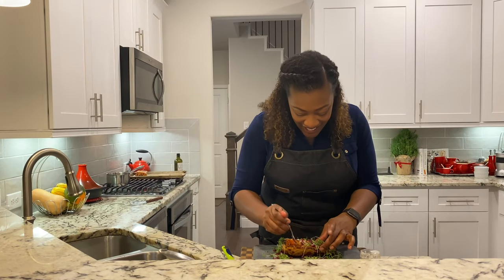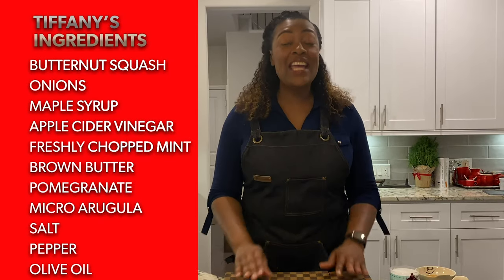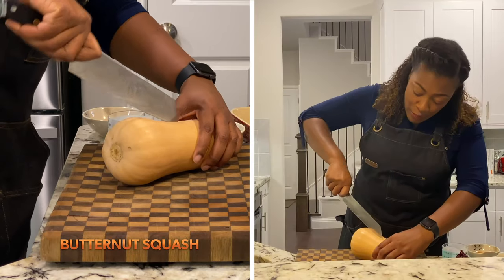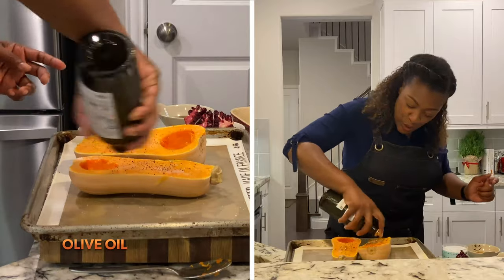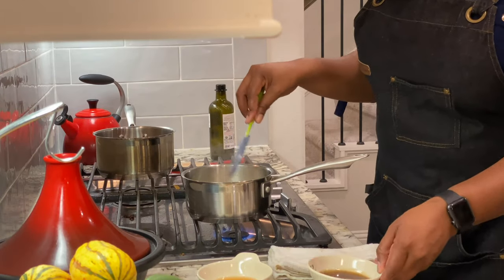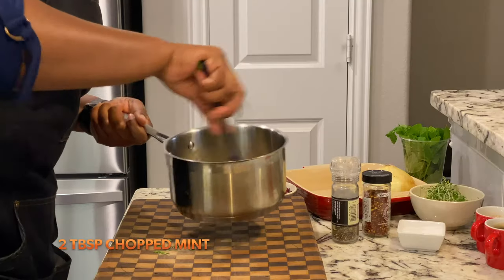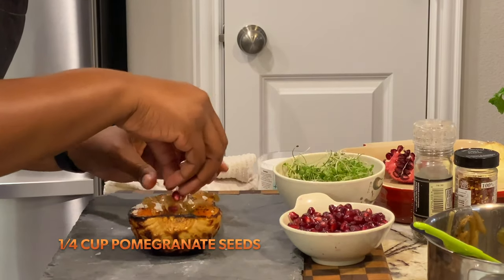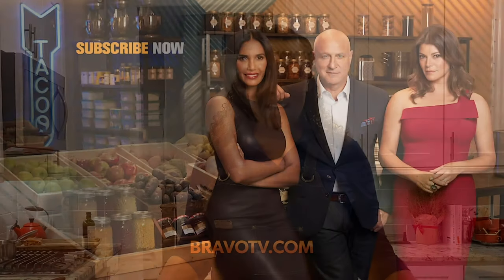Get Tiffany Derry’s Recipe for Holiday Butternut Squash | Top Chef 365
The Top Chef alum shares her step-by-step guide to making a “superstar side.”